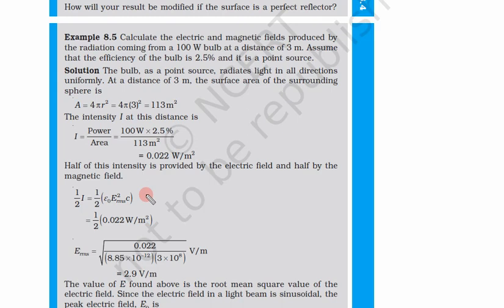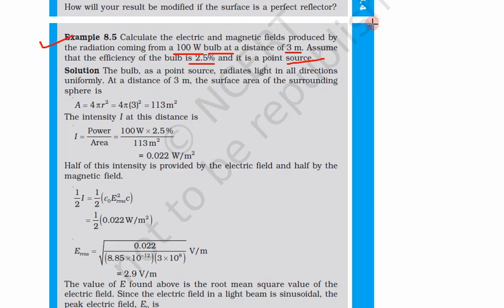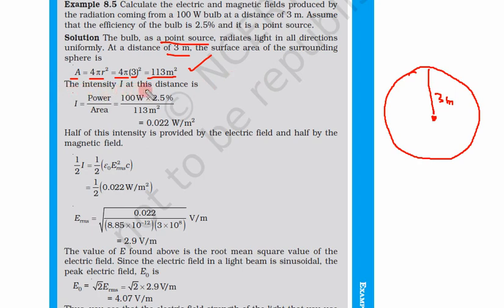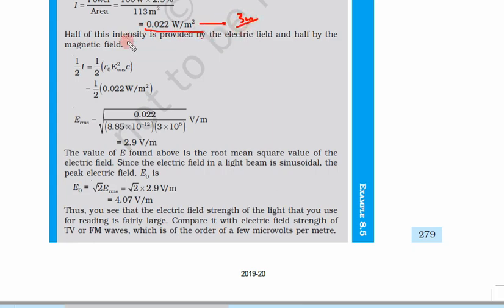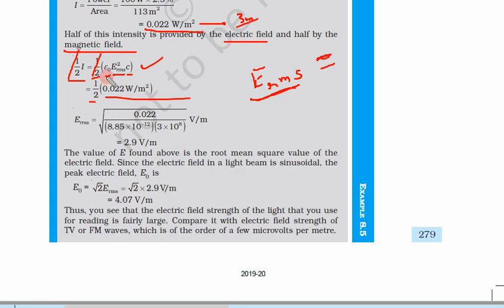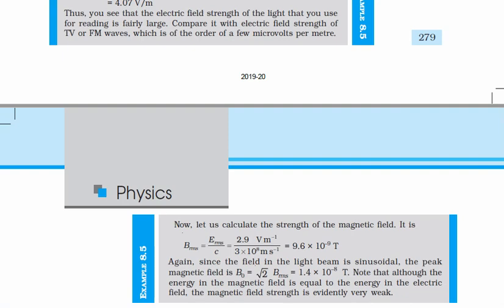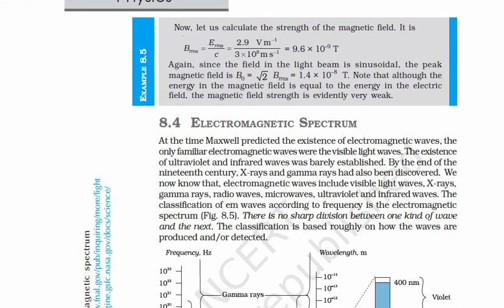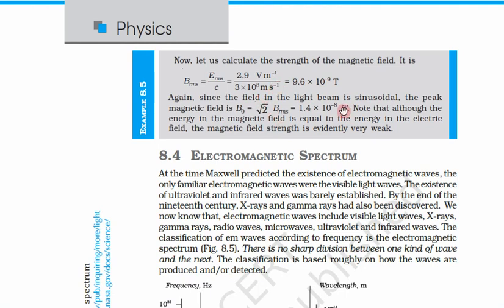Class 12th, Subject Physics, Chapter 8, Day 4, Video 1